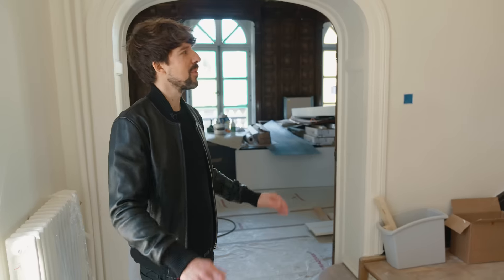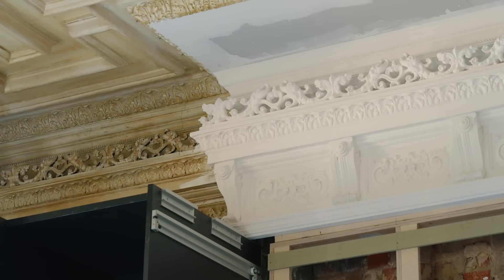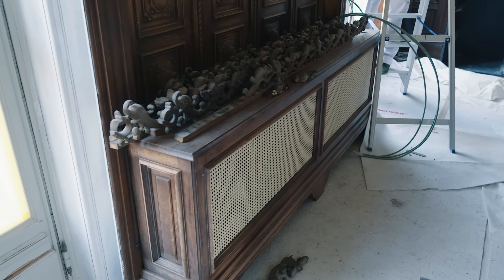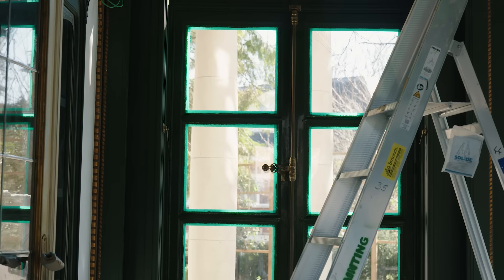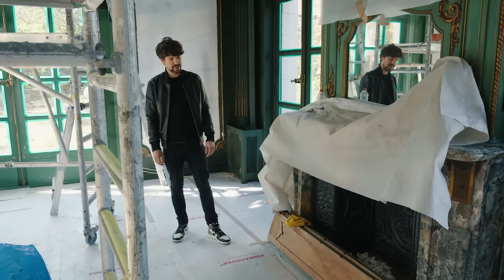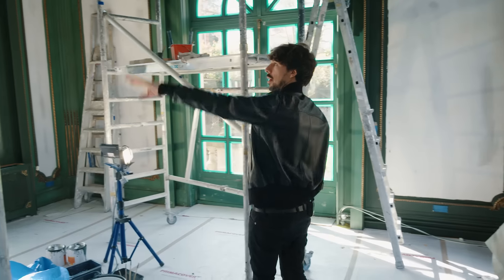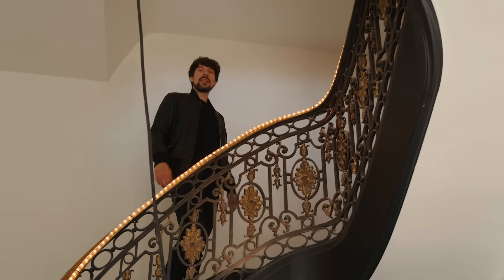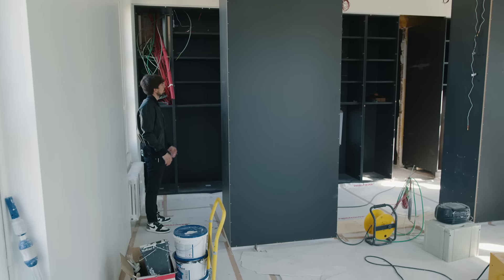Renovating a Chateau: Part 2, "Work in Progress"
We're renovating an 18th century chateau in Brussels, full of incredible original details: wall paneling, impressive ceiling mouldings, marble fireplaces, a grand staircase and more. We're restoring these elements to their former glory, while turning this into a beautiful home.

In this second part, please follow us inside for an update while the project is under construction.
We'll share more video's while construction is going on, to show you the progress, the craftsmanship that goes into this, and the final result.